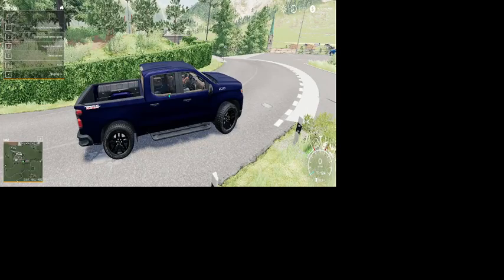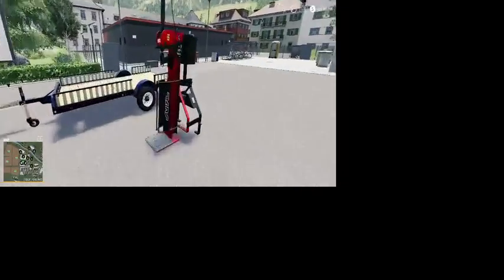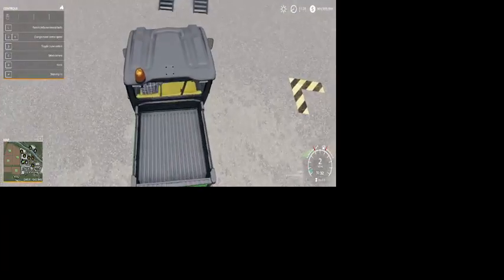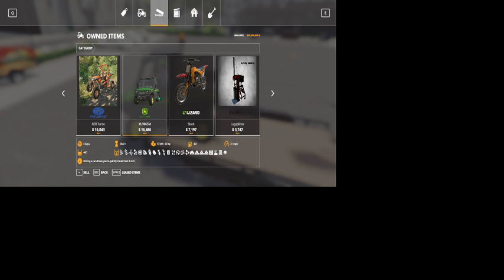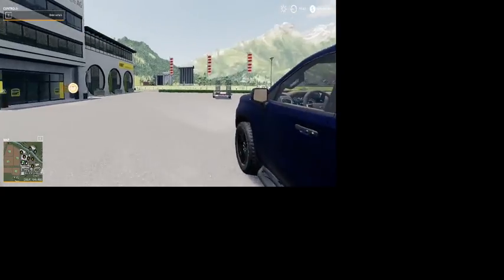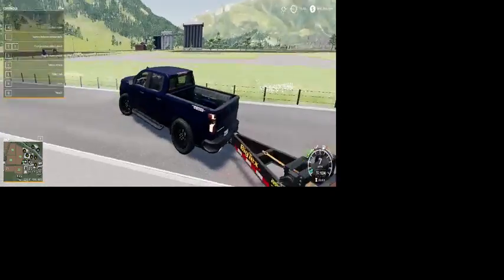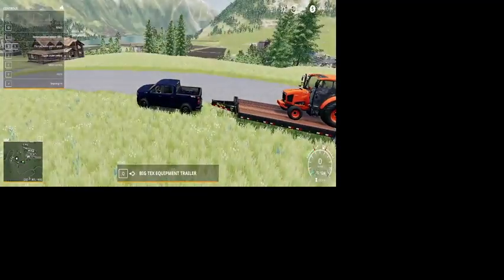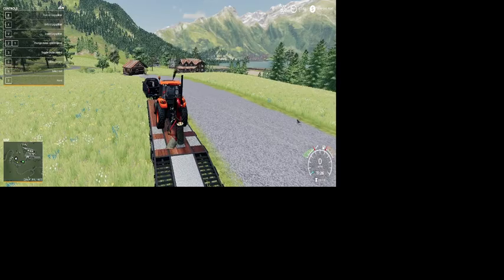Picking up tractor|Ranch|Homeowner|FS19|FarmingSimulator19!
Want to film with us? Do the form and you can!!

Also my Filming app isnot working so sorry about the video cam!